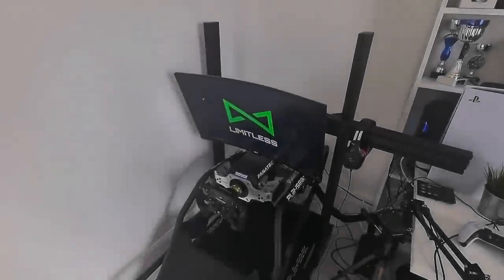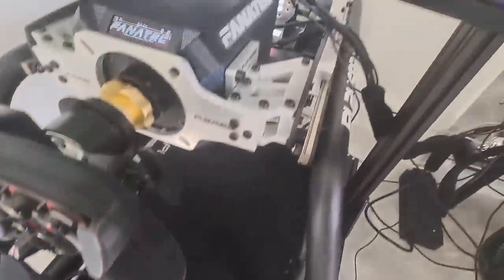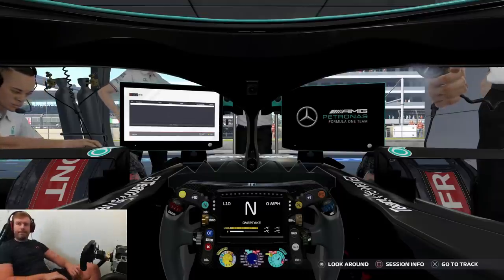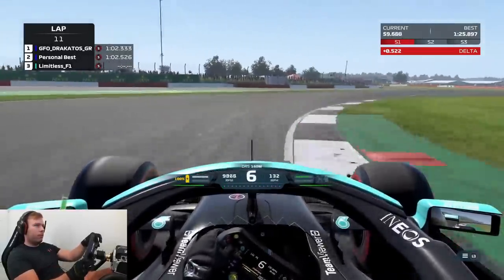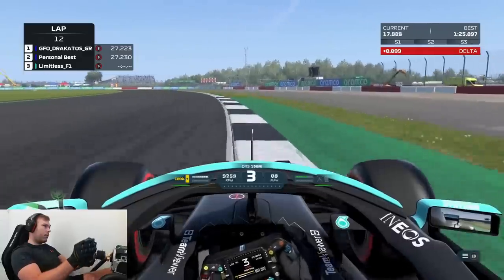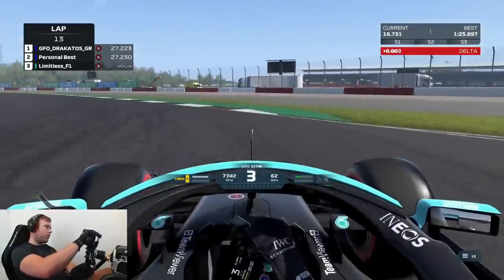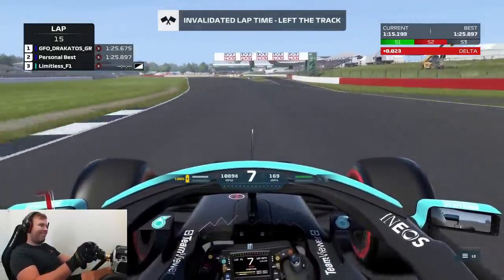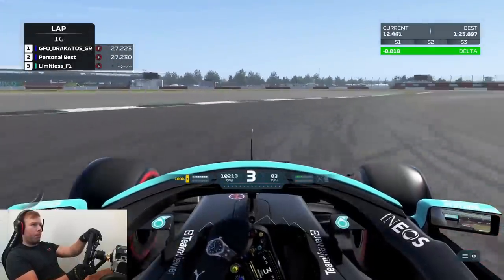My New Cockpit for F1 22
Zenvious
Farmer EnvoyXtreme
Luka Petrovic
Nolan Henehan
Justin Eijsvogel
xSmithyx
Adhemarke83
nxtgnrtn
James Cooke
kriss power
mad rabbit2561
Damien Han
Rhys Boyce
Avois
ChrissyTm8
Al
Colombiannut
Michael Cross
F1 Simu- RallyeMonster
SMALEY
Cole Landis
Gernnie
Micky Krauthausen
ButchA
Michael
Dennde09
edge
P S
Flako Pics
percyy
Tyce Bomba
Cronixblack
Gio
yaaa yahurd
CollinAFJackson
Chris Scheepers
Lukebailey14
Guilherme Cardoso
Trevor Erickson
Nathan Lemoine
KAZZFSJ
ChrissyTm8
Moonfall
Dolometio 99
Michael Cross
cameronwebbable
CHRISTOPHER GREEN
Marc-antoine-Roussel
Joao Araujo
F1
Ray_Meeder
Edvards Vanags
YaminhoNo1
NewEra_JH
xKachow95
Noah Carr
SamukaTorres
Juan Rodriquez
mattlapo4
Juan Barco
dylan day
Artur Wojtowicz
Dziabaku
Milor Selimi
BigPete
xMazza
Racebug

Camera settings:
Offset horizontal: 0
Offset vertical: 0
Angle: 0
Near Clip Plan: 0
Mirror angle: 0.00
Camera shake: 0
Camera movement: 0

On Track Effects: 10
Rumble strip effects: 15
Off track effects: 20
Wheel damper: 0
Wheel rotation: 360

Wheel rotation: 350
FFB: 29
Shock/Vibration: 50
ABS: OFF
Natural damper: 15
Natural friction: OFF
Brake force: MIN
FFB Intensity: 100
MPS Function: Auto

Calibration:
Steering deadzone: 0
Steering linearity: 0
Steering saturation: 0
Throttle deadzone: 15
Throttle linearity: 0
Throttle saturation: 0
Brake deadzone: 2
Brake linearity: